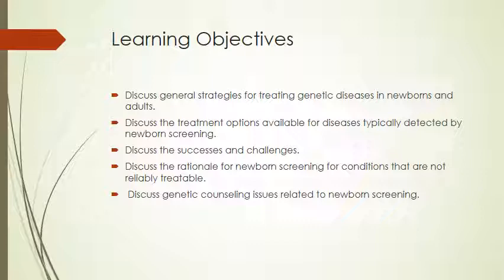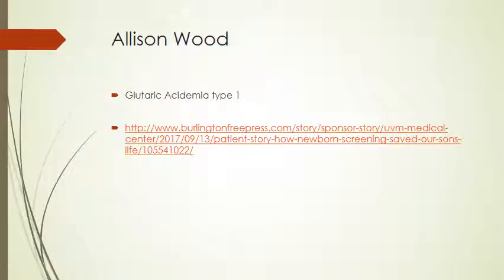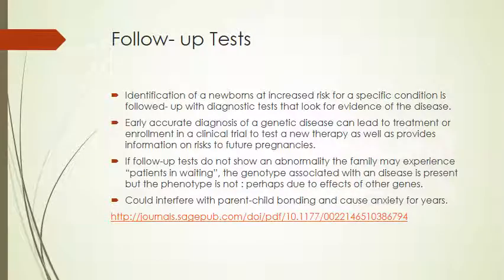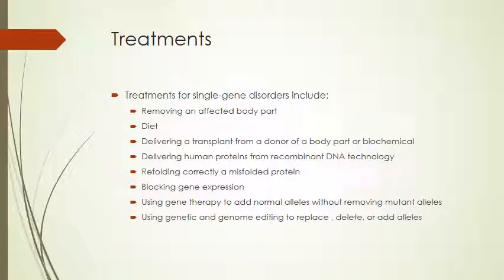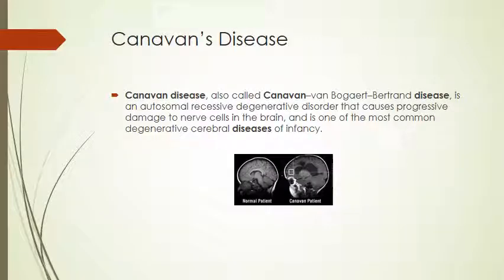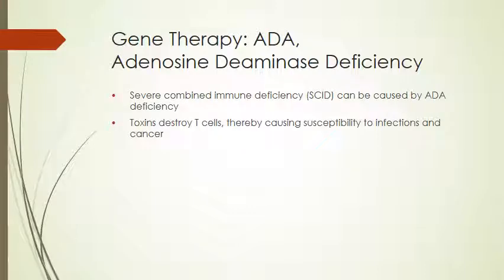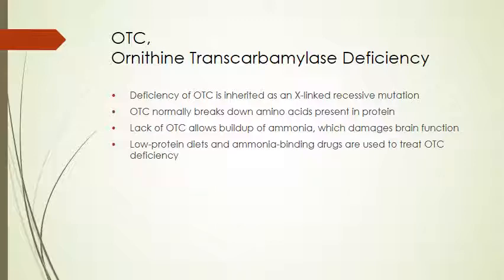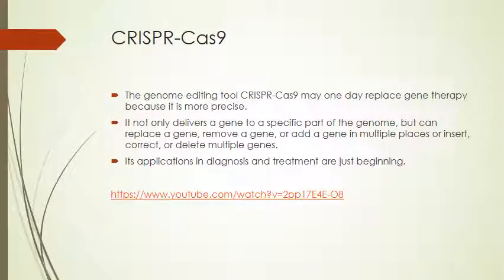GEN600 Week 11